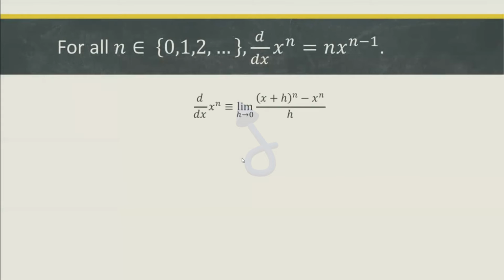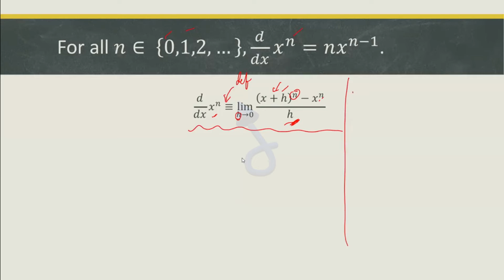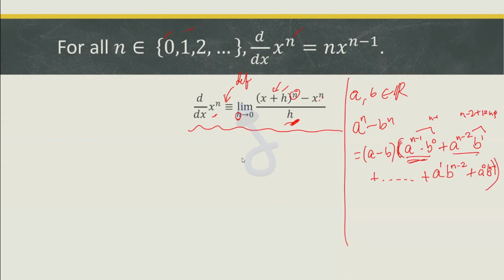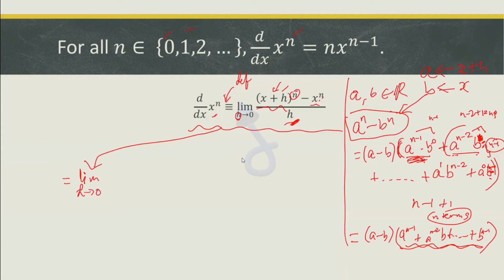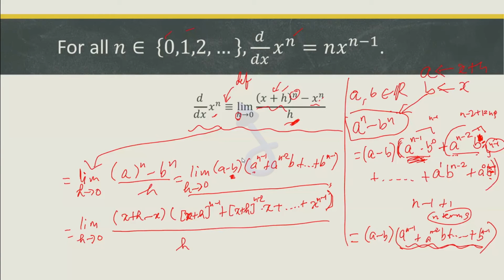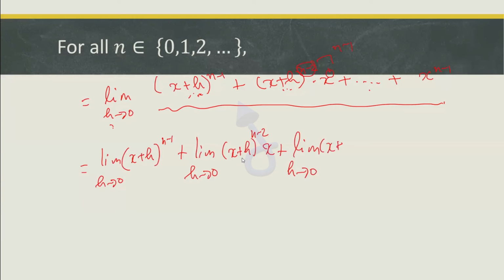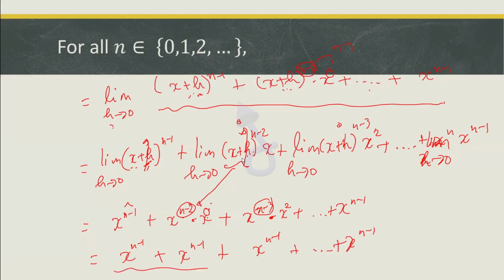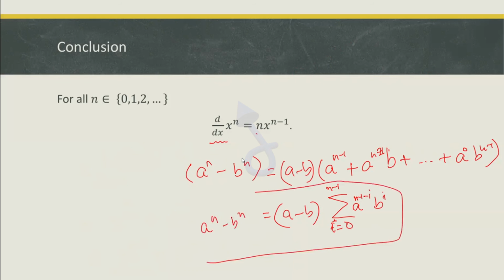Computing the Derivative of a Polynomial using the Definition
How do we derive the most well-known derivative formula for x^n?